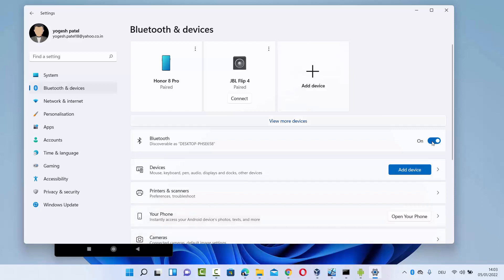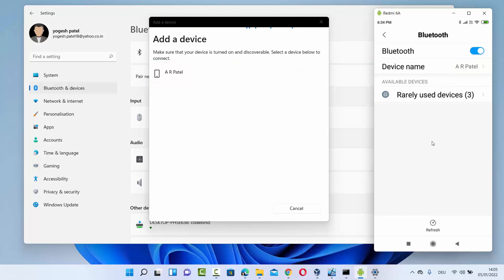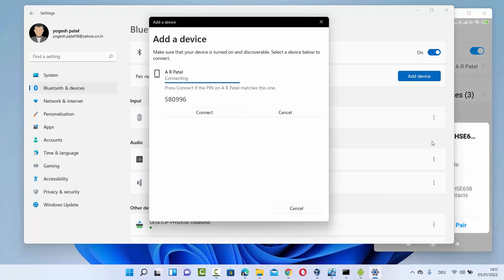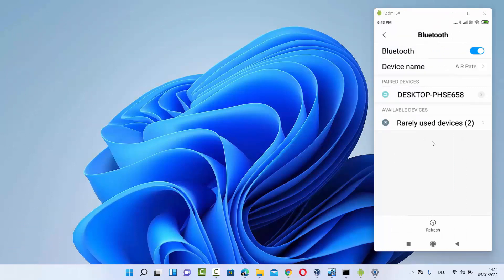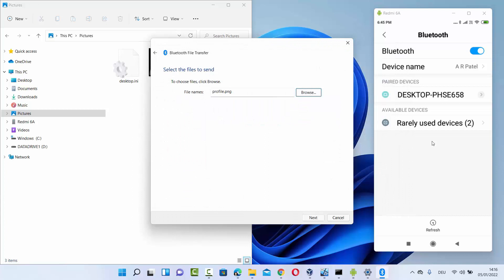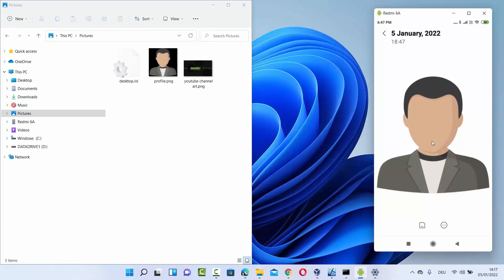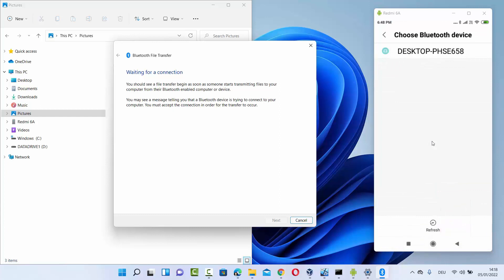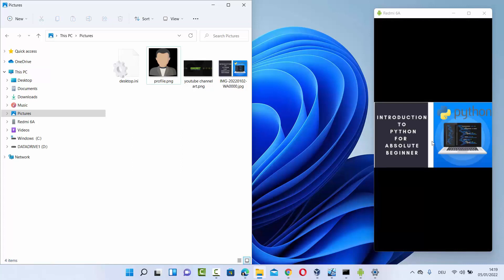Connect an Android phone to a Windows 11 PC via Bluetooth